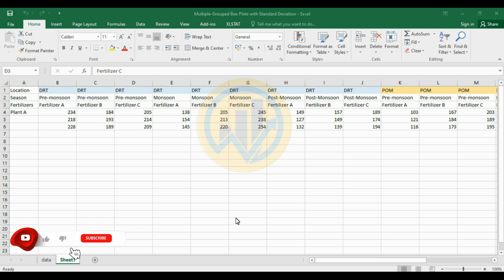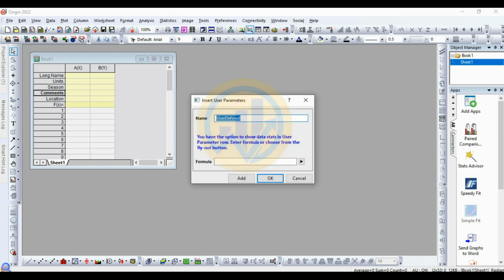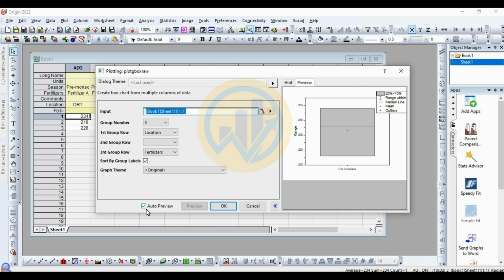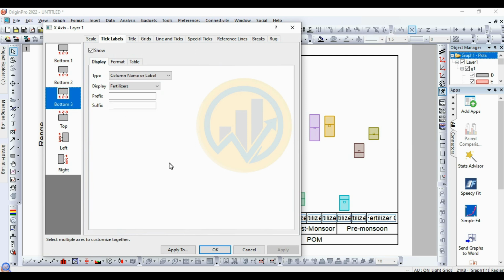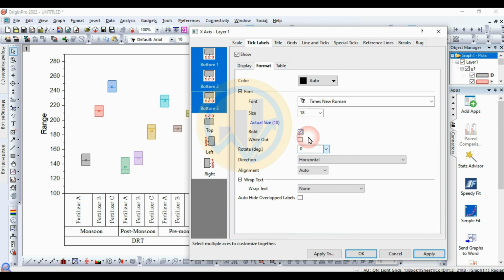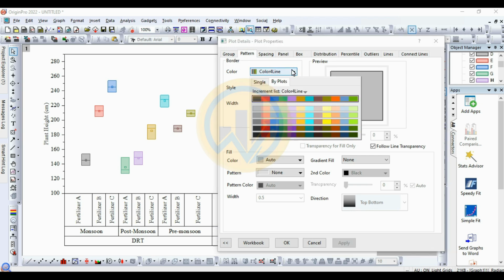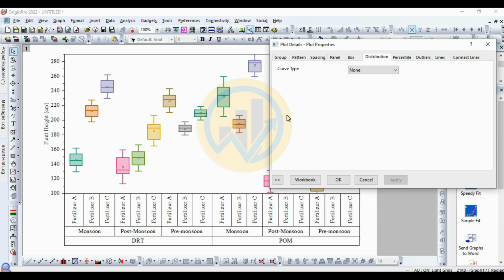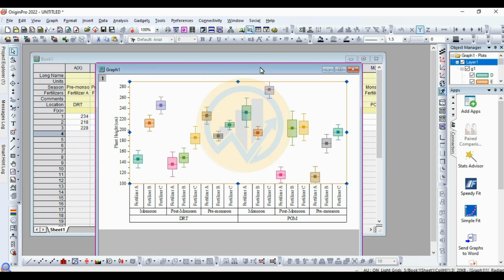Multiple-Grouped Box Plots with Standard Deviation | OriginPro | Raw Data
In this video tutorial, I will show you How to Create Multiple-Grouped Box Plots with Standard Deviation by using the Origin Pro.

Software Version : OriginPro 2022